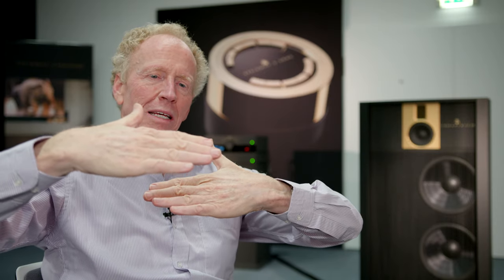Best of high end l Steinway Lyngdorf Model B explained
Peter Lyngdorf explains his Model B: from design to technology. Let us inspire you with this fascinating in-depth interview of more than 20 minutes!